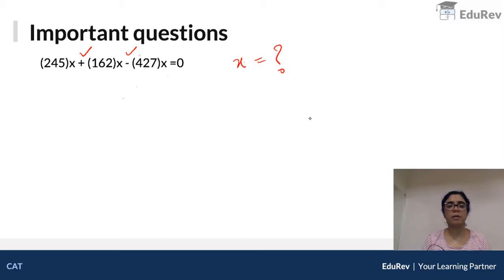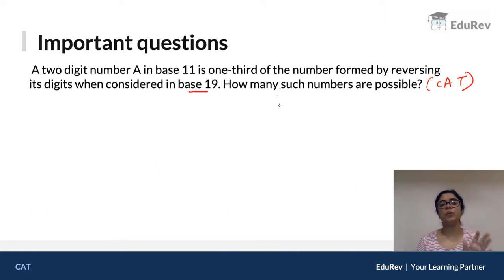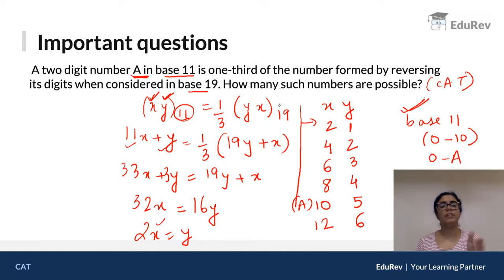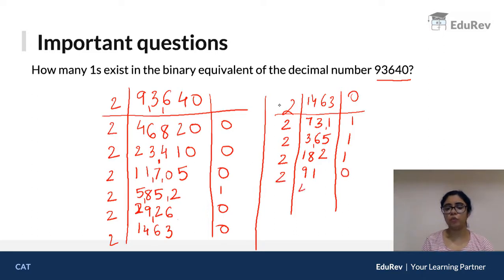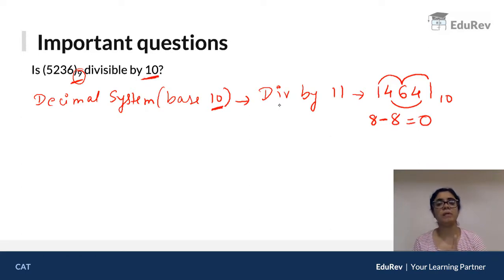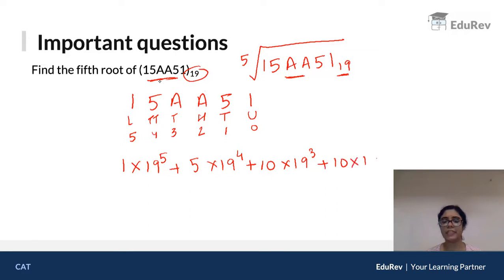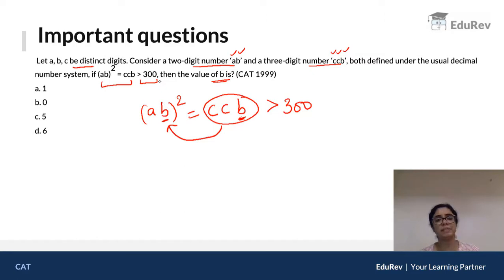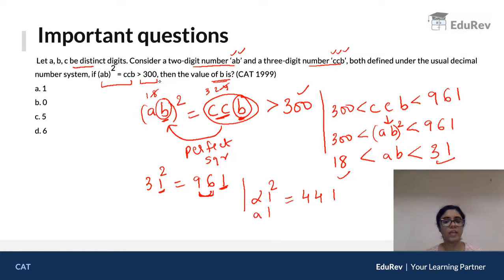Number System: Introduction & Decimal Number systems |Part-IV| CSAT Quant | CSAT 2024-2025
To get access of rest videos of this chapter above and the notes, become our Infinity Member by clicking

Through EduRev Infinity you gain access to all videos, notes & tests with Nationwide percentiles of every subject of CAT!

In this chapter of CAT Quant series, Sarika Madam will discuss Number system chapter and covers the previous CAT Questions

These topics are dealt with complete examples and are aimed at CAT Quant level of questions asked by CAT.

00:00 - Introduction
00:47 - Question 1
03:41 - Question 2
07:17 - Question 3
10:36 - Question 4
13:37 - Question 5
16:17 - Question 6
20:56 - EduRev Infinity

EduRev brings engaged learning experience to every student through an active community of students